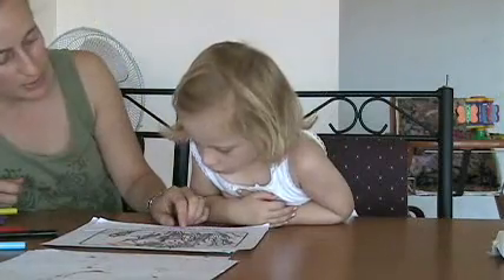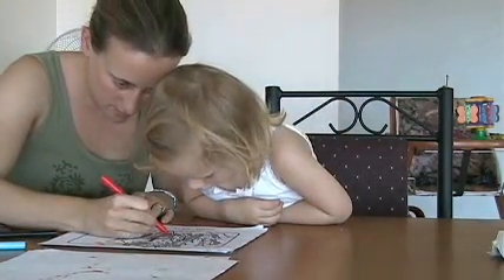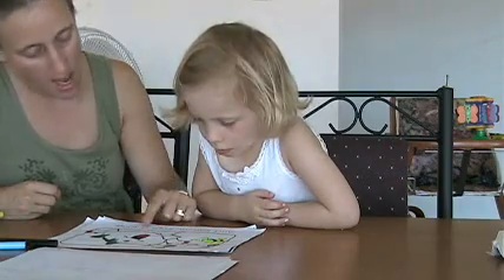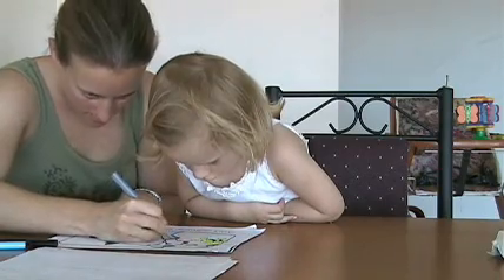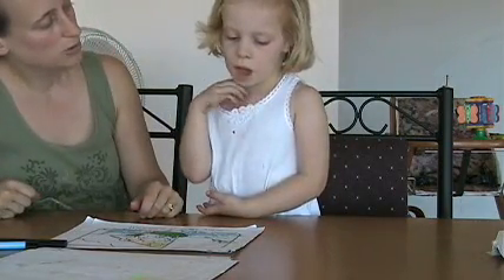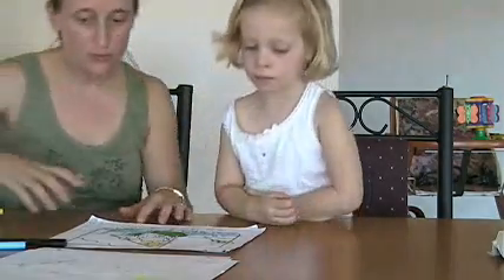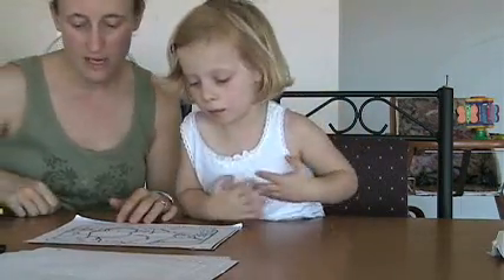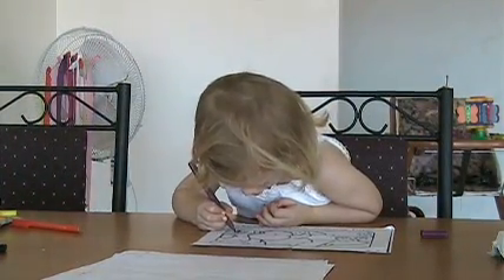Madelyn Speech Therapy #39